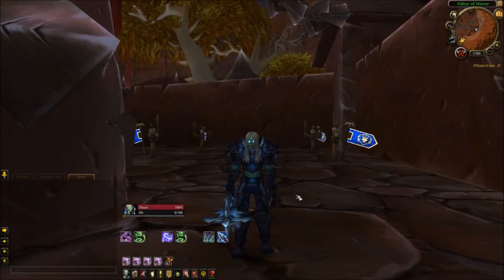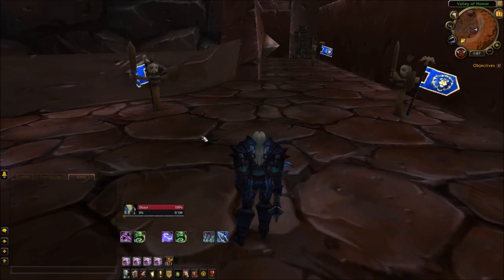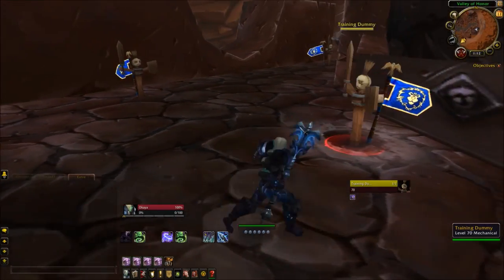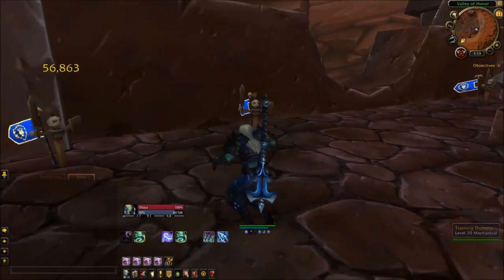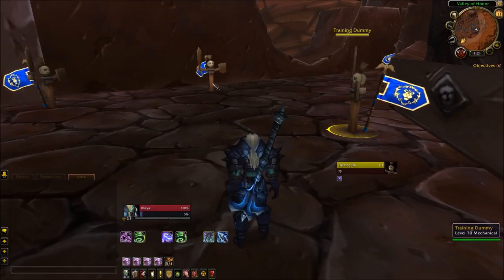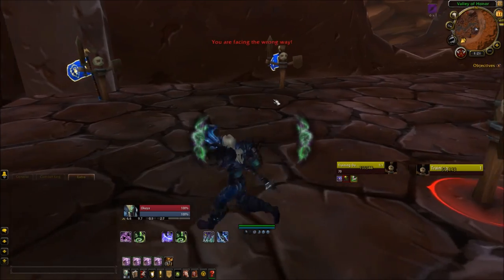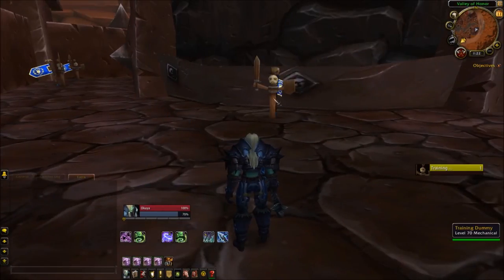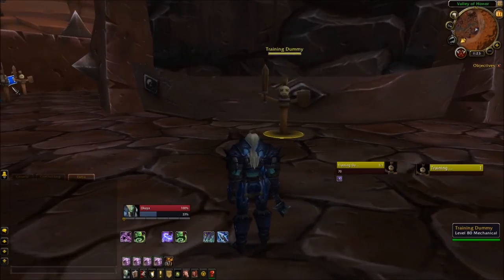7.3.5 Unholy Death Knight Macros [WOW Legion] - Focus, Mouseover, Modifier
- Impulse Macro Addon (ALERT! Cost money)

- Tycoon Gold Addon (ALERT! Cost money)

Macros shown in video:

- Death Grip Mouseover Macro
- Chains of Ice Focus Target Macro
- Outbreak Focus Target Macro
- Scourge Strike, Festering Strike Modifier Macro

*click link at top for scripts*

This is a simple tutorial on how to make some 7.3.5 unholy death knight macros for PvP & PVE. This video is not meant for advanced players, but more for people looking to start out using their first World of Warcraft unholy death knight 7.3.5 macro. In the video I go over how to make focus, mouseover, and modifer unholy macros.